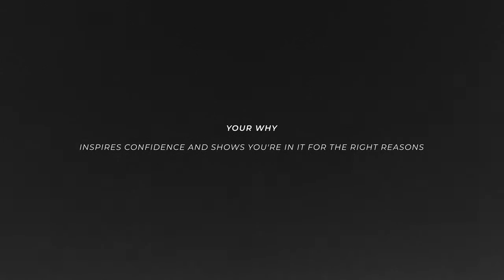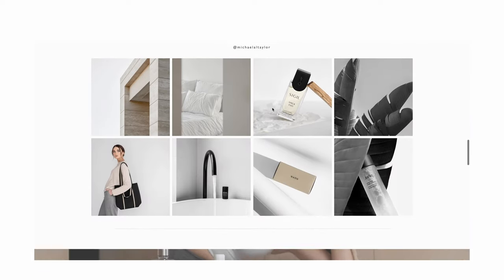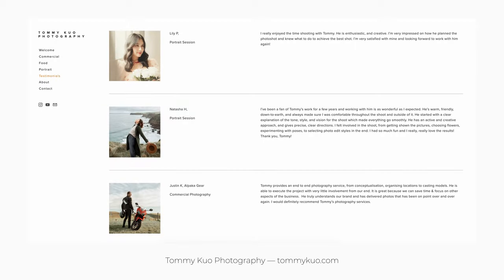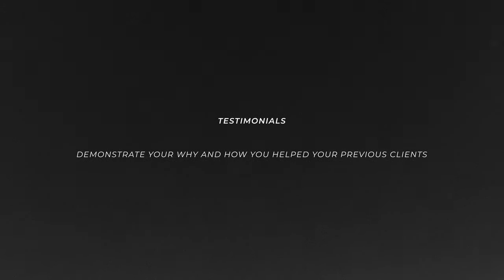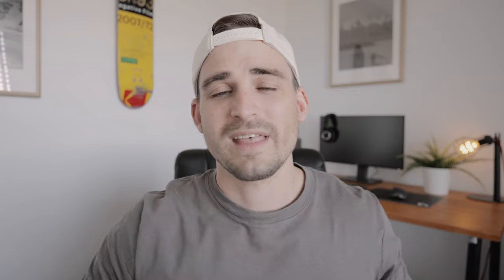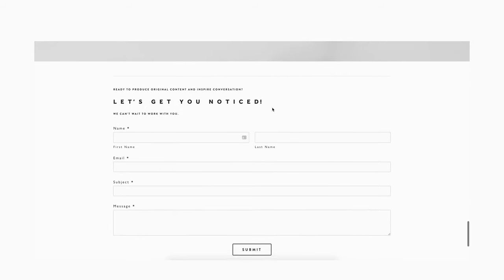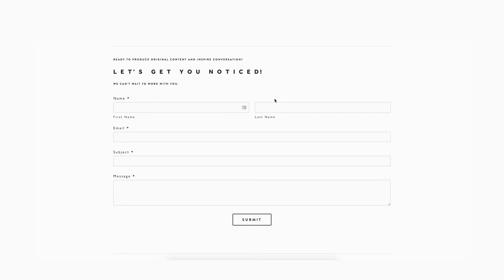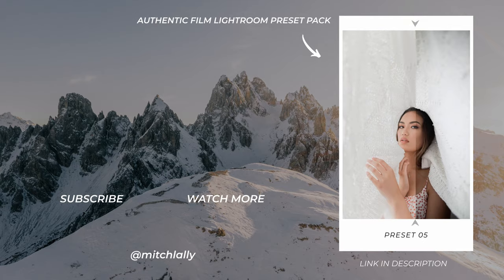What You Should Put On A Photography Website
In this video I share 3 Photography Website Tips – perfect if you're stuck as to how to structure your photography website!

Special thanks to Michaela Taylor!